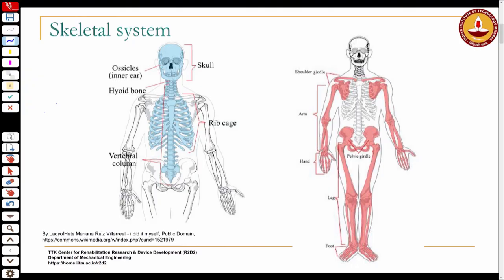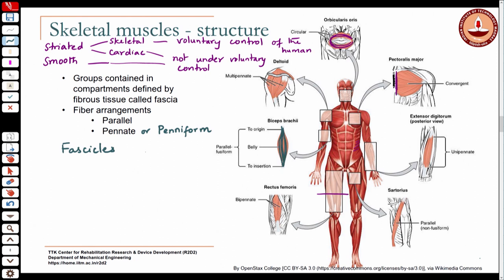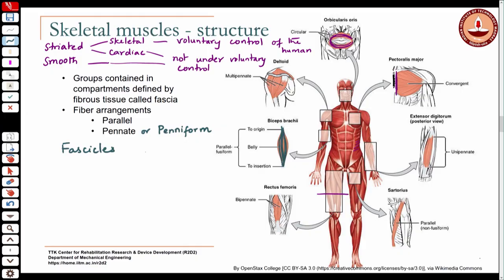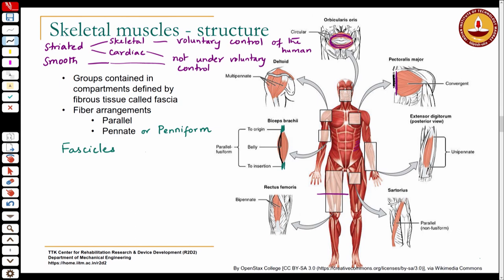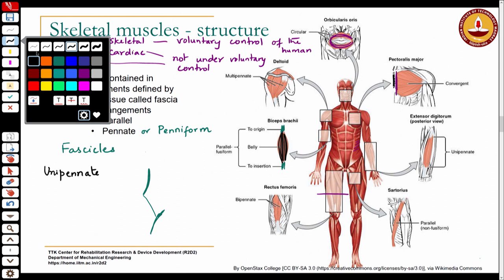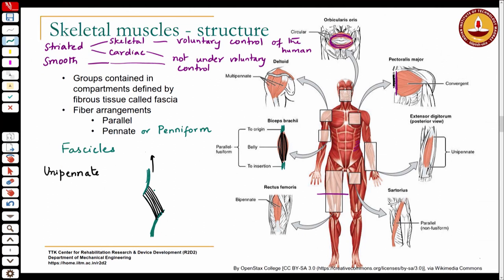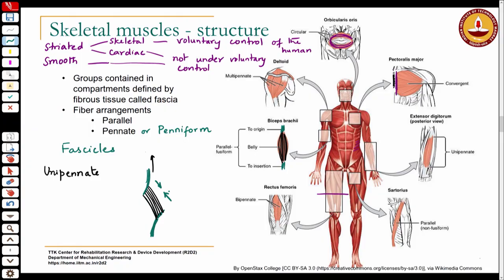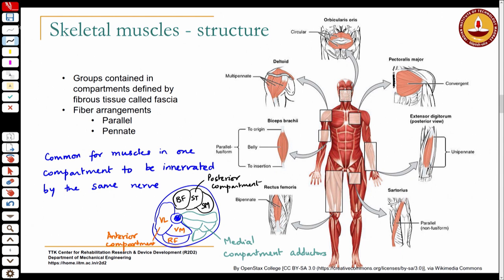Lecture 5 Skeletal Muscles: Structure Part- II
Skeletal Muscles: Structure Part- II